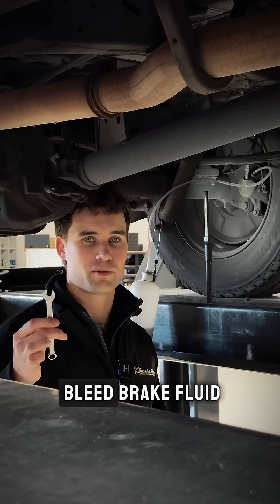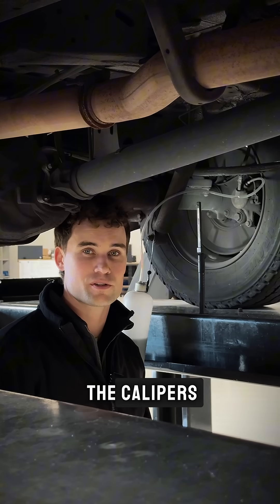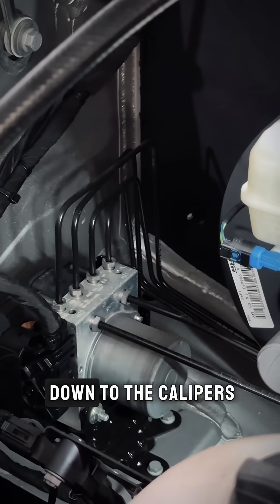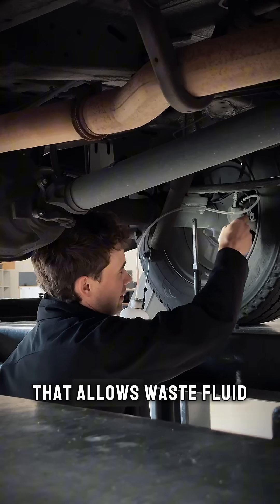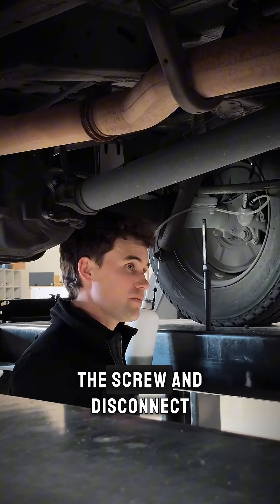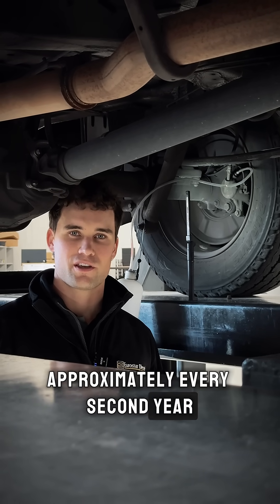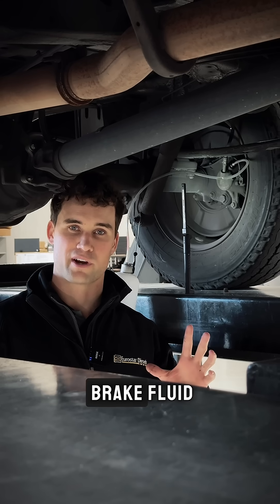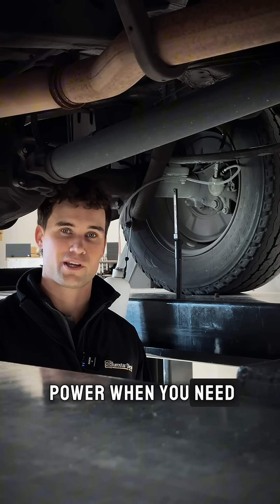Soft Brakes Need To Be Bled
Bleeding brakes is the key to safe, reliable braking in your Mercedes-Benz.

If you have a soft, mushy brake pedal that fails to build up adequate pressure, or your brakes tend to stop working as well as they should after a few stops, you'll find that you either have air in the system or there's too much water content in your brake fluid, causing the fluid to boil, which adds air to the system.

Bleeding brakes is much easier than it was just a few years ago.  We now have tools like this brake pressure bleeding system that forces fresh brake fluid through the lines, pushing out any air bubbles in the system.